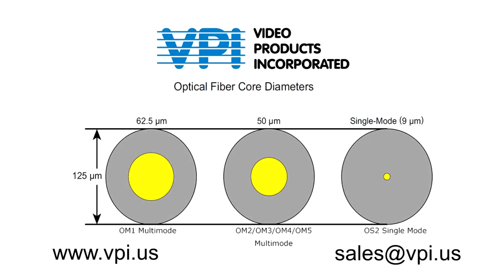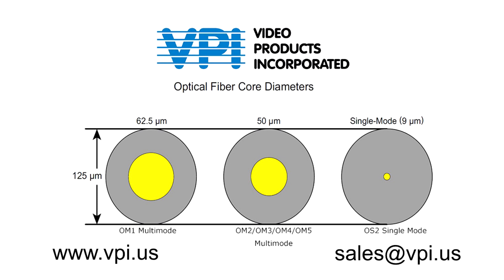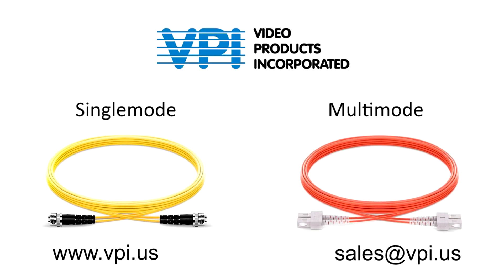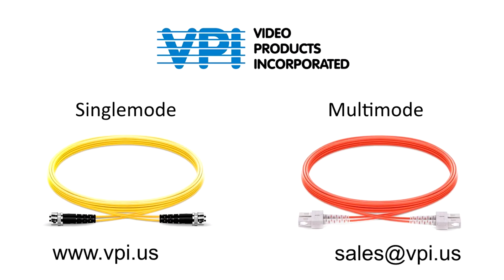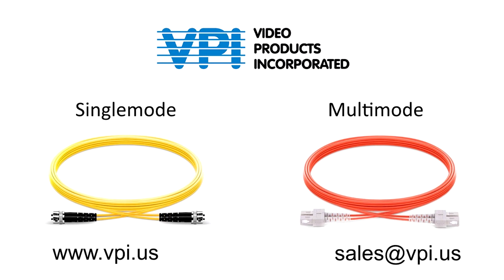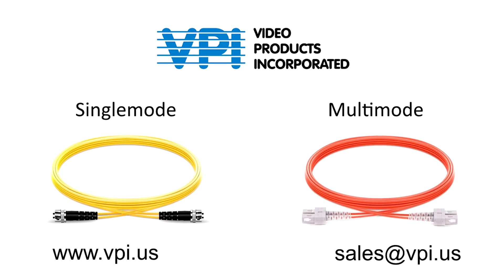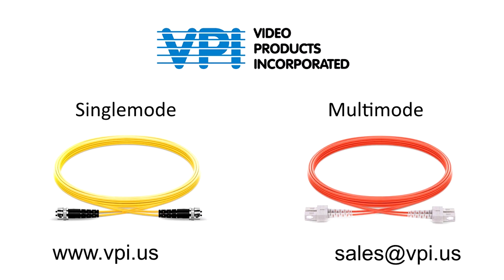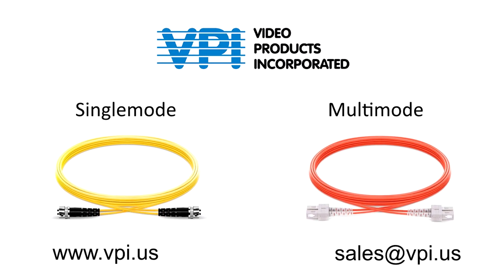What is the Difference Between Singlemode and Multimode Fiber Optic Cables?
Welcome to insight from VPI. Today we’ll be looking at the difference between Singlemode and Multimode Fiber Optics.

Singlemode cables have a small diameter nine micron core, allowing only one pathway of light.

Multimode cables have two different large diameter core sizes, 50 and 62.5 micron, allowing multiple pathways of light. 50 micron cables provide longer link distance and higher speeds than 62.5 micron cables.

Singlemode cables have theoretically unlimited bandwidth, whereas Multimode cables have a limited bandwidth, with 50 micron cables providing three times the bandwidth of 62.5 micron cables.

Singlemode cables are more suitable for long distance applications, while Multimode cables are better suited for short distance applications.

Singlemode and Multimode cables are available in both Duplex and Simplex options.

Duplex Fiber Optic Cables consist of two fibers, usually in a side by side style. They are used in applications that require simultaneous, bi-directional data transfer, such as fiber switches, servers, and modems.

Simplex Fiber Optic Cables consist of a single fiber. They are used in applications that require one-way data transfer.

Singlemode Fiber Optic cables are typically used in applications spread out longer than a few miles, such as telephone companies creating connections between switching offices.

Multimode cables can be used in most general fiber applications, such as connecting Fiber Optics to a desktop, adding segments to existing networks, or in small applications including alarm and security systems.

VPI offers a full range of Fiber Optic Cables, including Singlemode, 50 & 62.5-Micron Multimode, Simplex & Duplex.